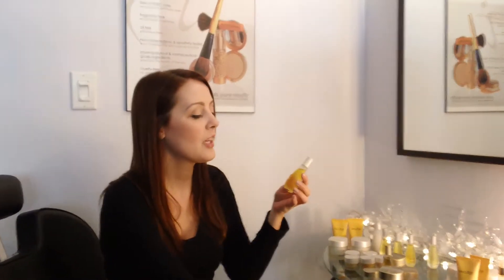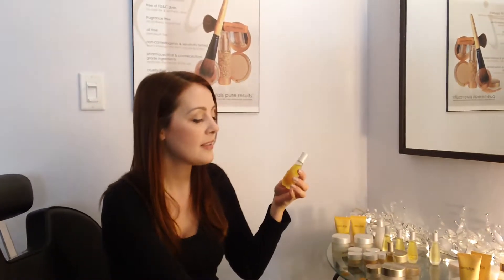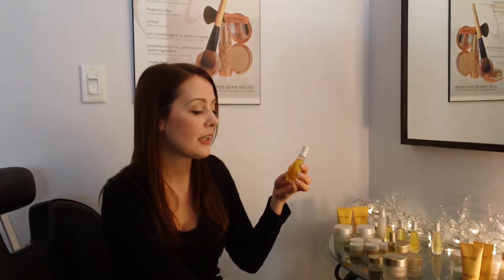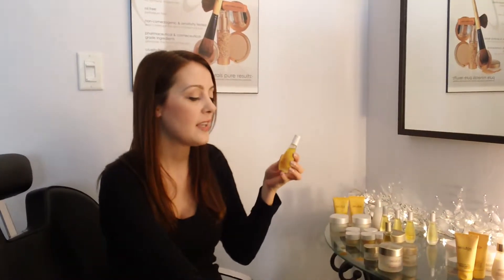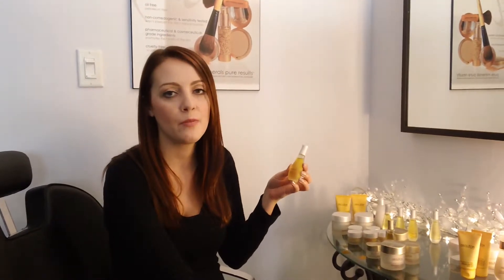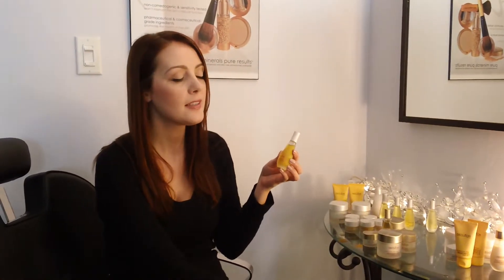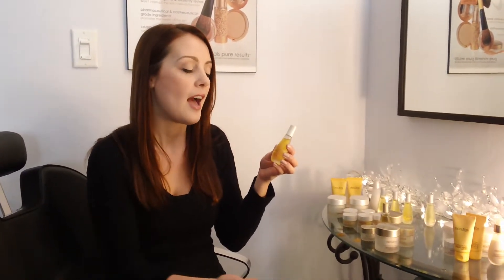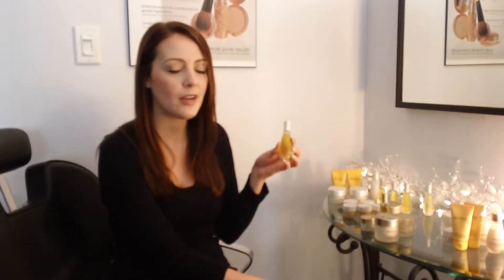Use and Benefits of Decleor Aromessence Iris Timecare Serum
Aromessence Iris is an elixir of 100% pure, 100% natural essential oils specially formulated for the daily care of mature skin. Thanks to its natural affinity with the skin, this unique skin-care product is instantly absorbed to tone and stimulate then skin. It redefines the features and softens the signs of aging